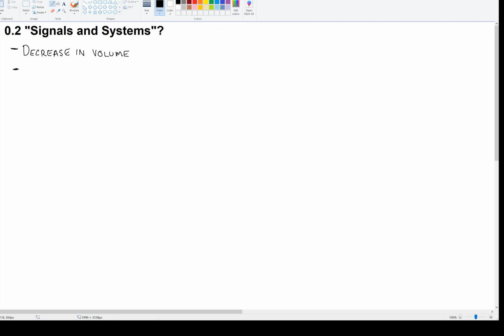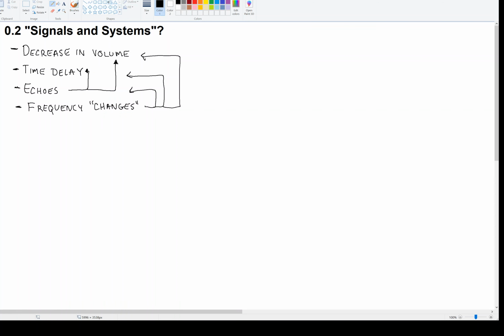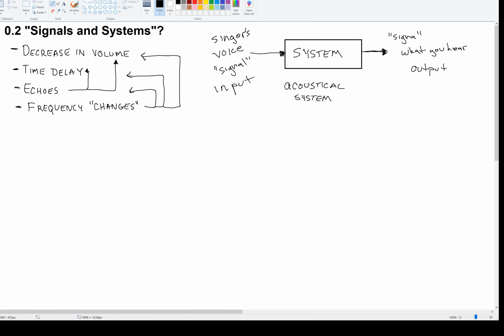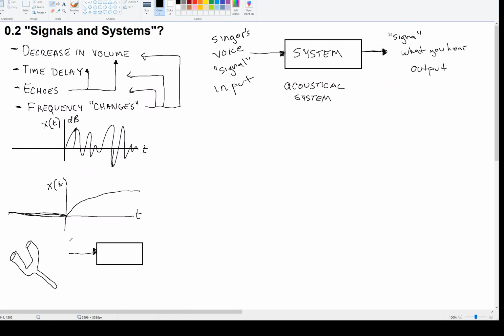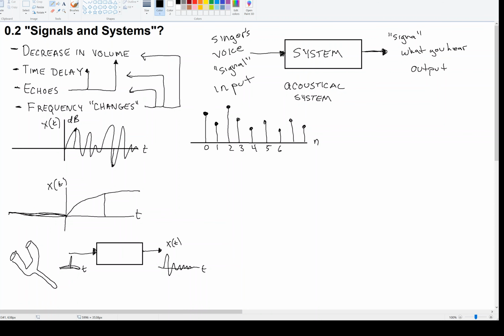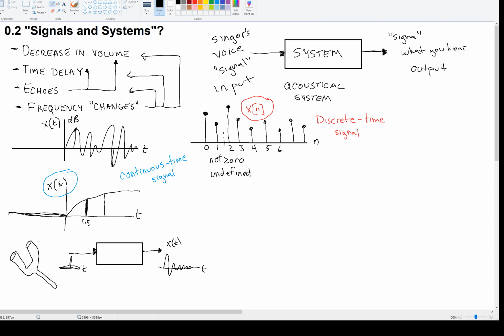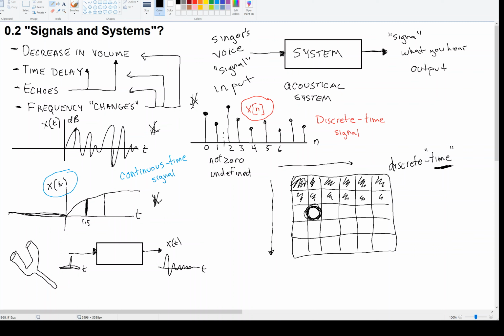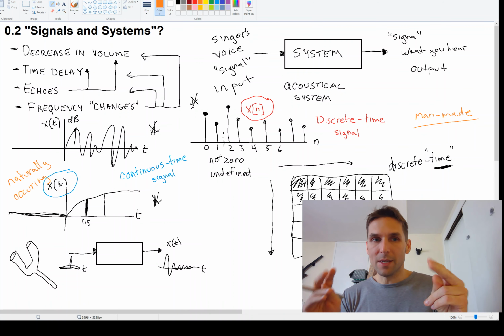0.2: "What Is Signals and Systems?"